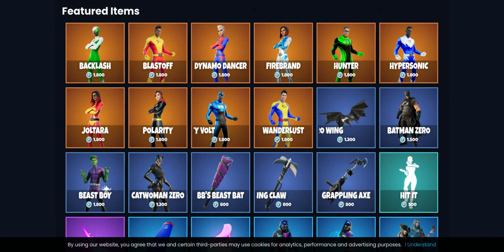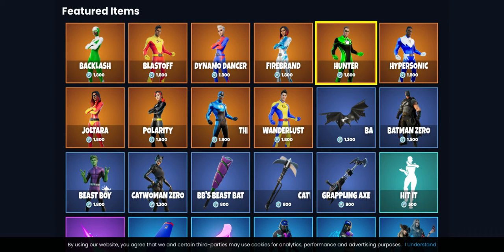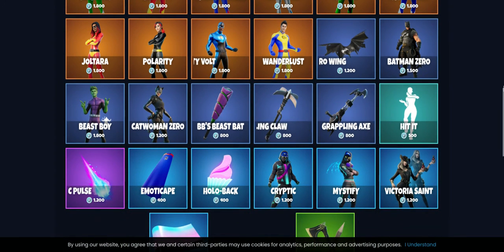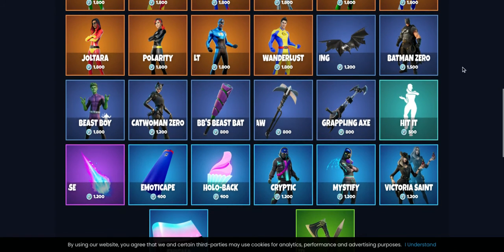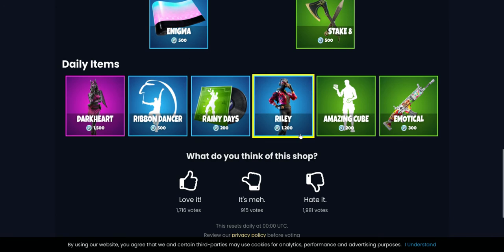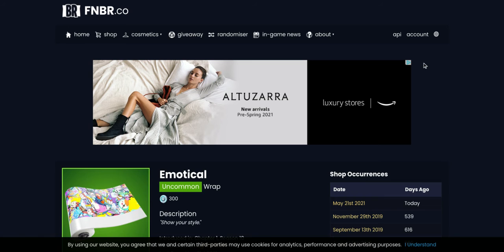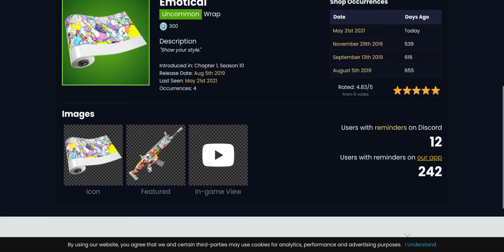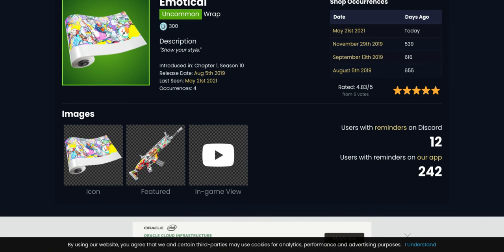may 20th item shop review